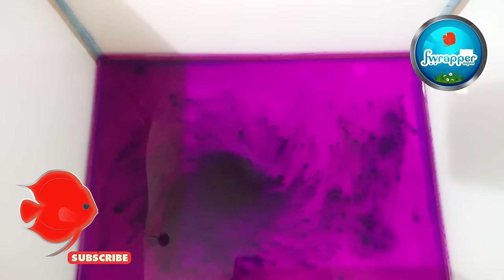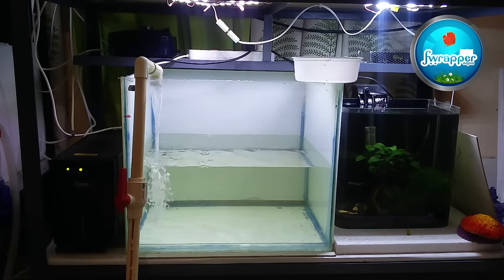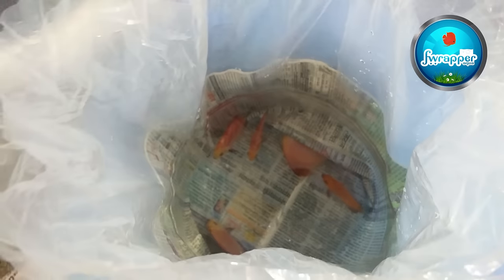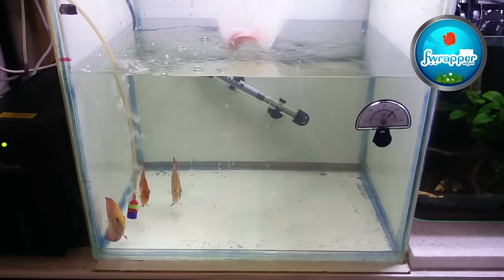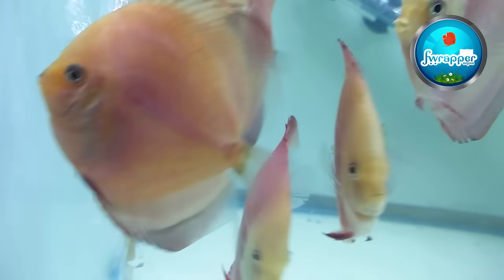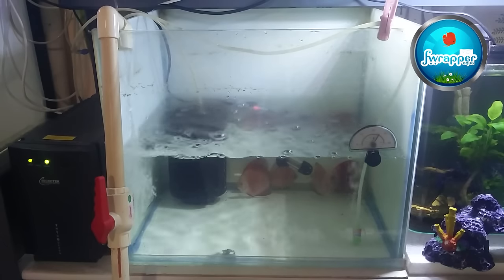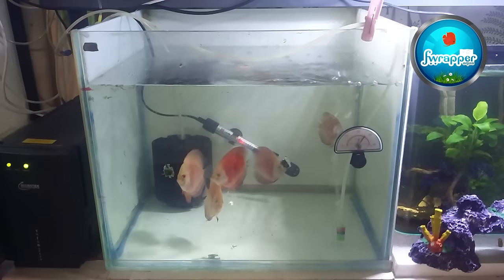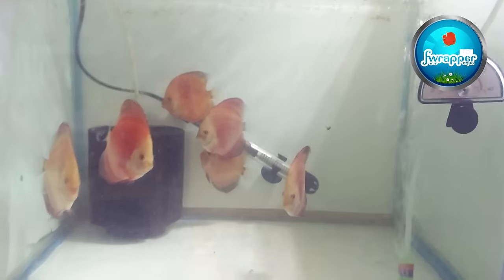How To Quarantine Discus Fish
Quarantine of New Fishes... This is a very important process... This video is about things that we do before we get new fishes and things to do after we get them...

Hope you guys like our Video

Cheers, Rahul